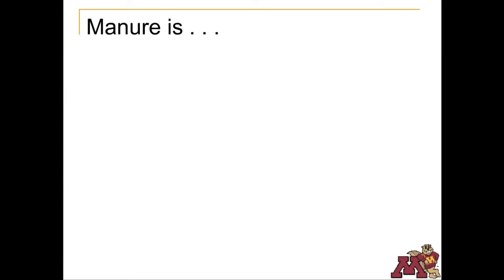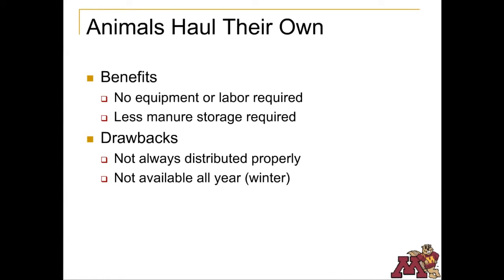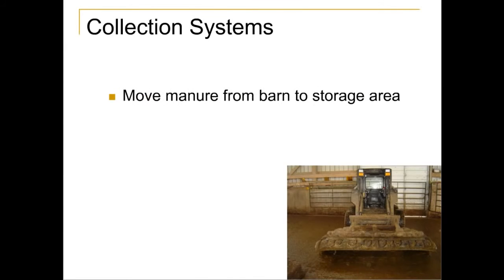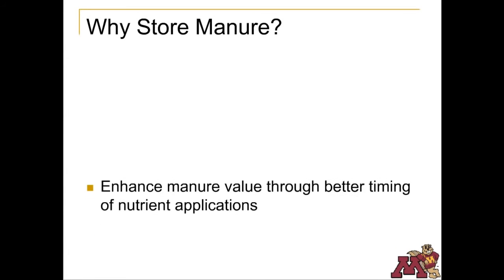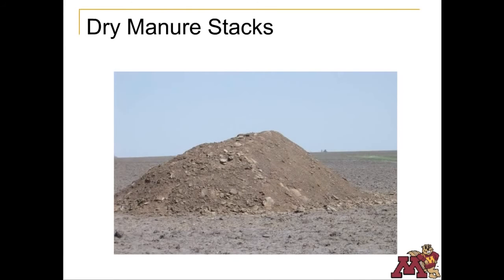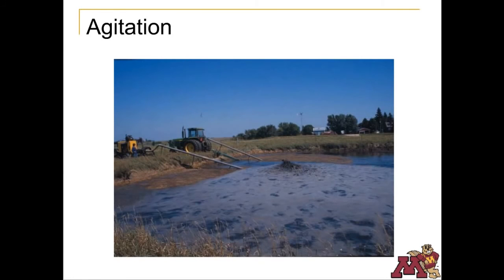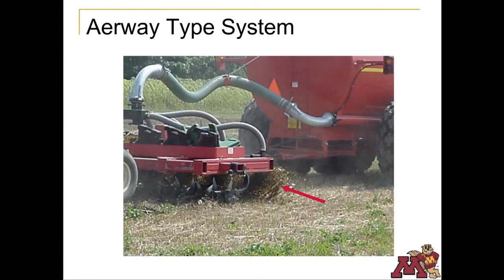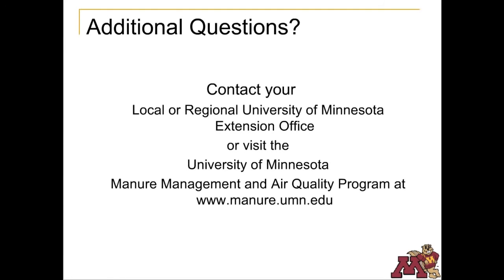Manure Handling Systems